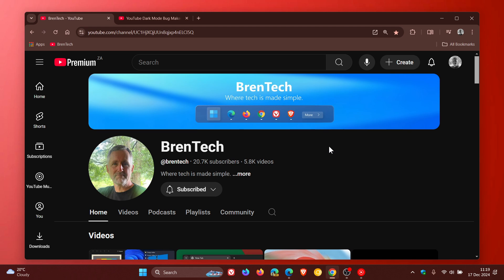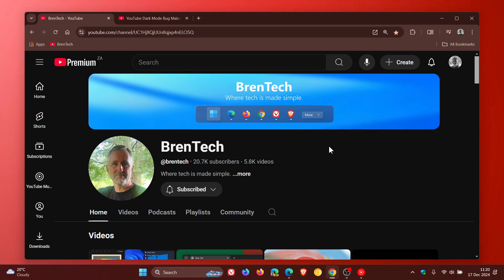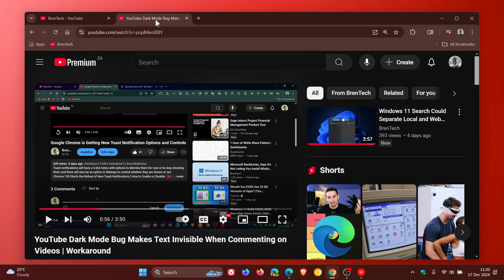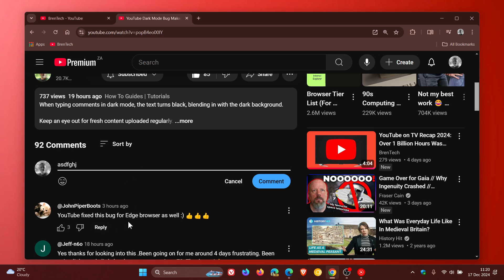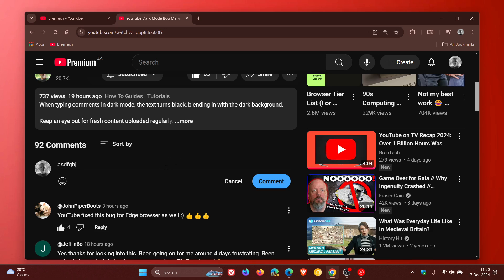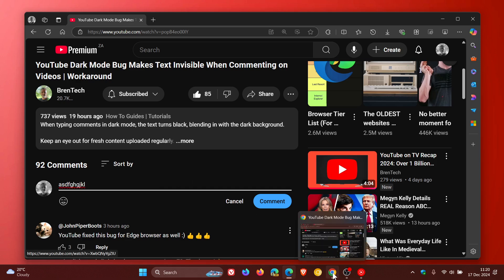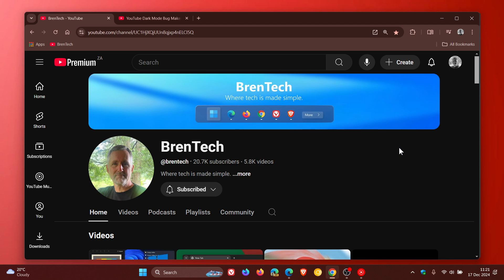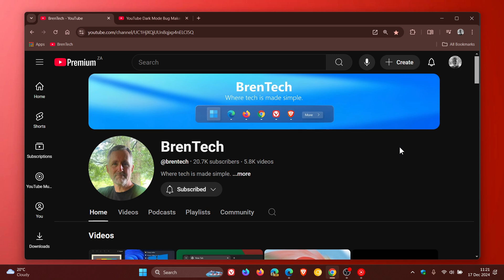YouTube FIXES Dark Mode Bug Making Text Invisible When Commenting on Videos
When typing comments in dark mode, the text was turning black, blending in with the dark background.